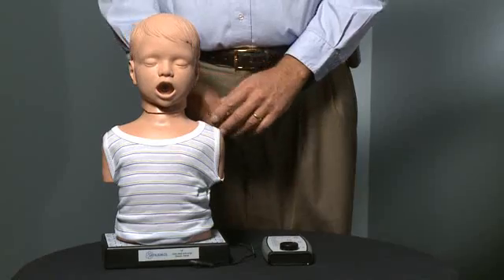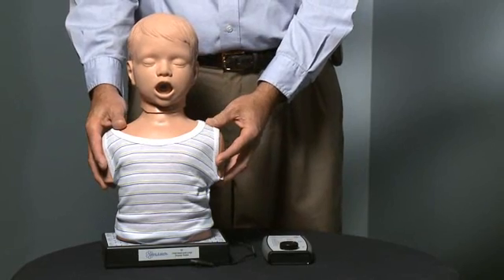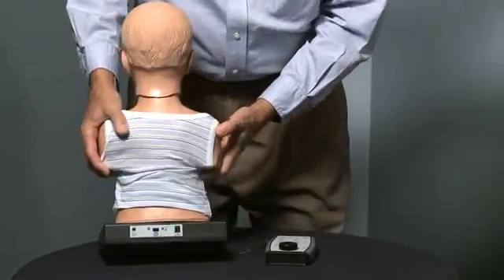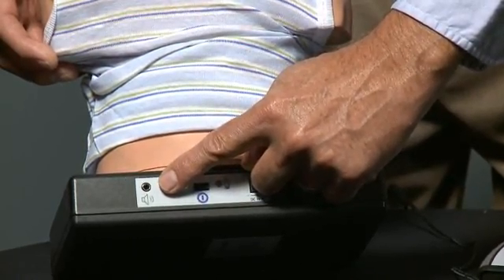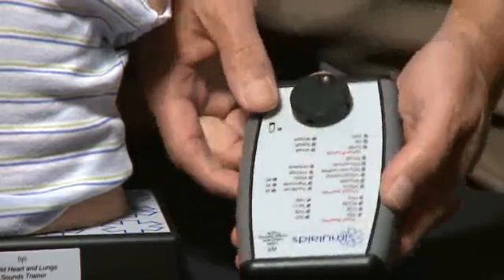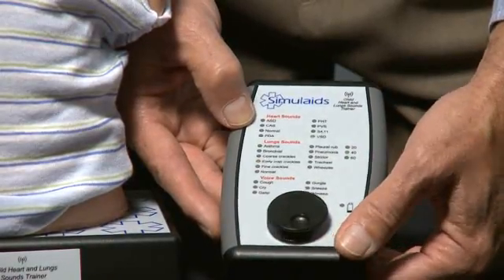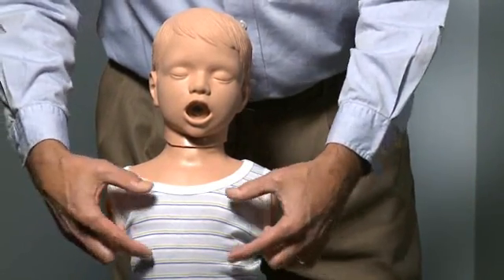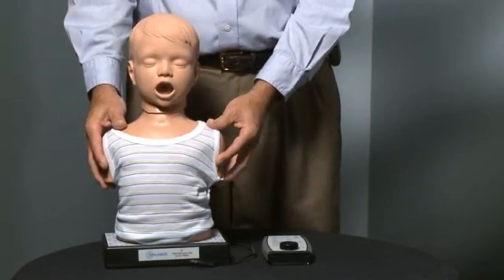Тренажёр имитации звуков легких и сердца ребёнка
Автономный педиатрический тренажер иммитации звуков легких и сердца высококлассно имитирует внутренние звуки сердца и легких, специфичные для различных точек обследования. Внутренние динамики позволяют использовать любой стетоскоп для тренеровки навыков. Тренажер может управляться при подключении к нему USB мыши и обычного компьютерного монитора, или с помощью специального портативного пульта дистанционного управления. Тренажер предусматривает подключение внешних динамиков, так что с ним могут работать сразу несколько студентов. Не требует дополнительного програмного обеспечения. Просто подключите монитор и мышь к тренажеру и Ваши студенты будут готовы к получению передовых знаний в области аускультации легких и сердца.

Внимание!

При покупке данного тренажера вы получаете стетоскоп в подарок!

Звуки легких

    Астма
    Бронхиальный
    Грубые потрескивания
    Мелкие потрескивания
    Нормальные звуки дыхания
    Пневмония
    Трахеальный
    Хрипы
    Потрескивания при вдохе
    Стридор

Звуки сердца

    Дефект межпредсердной перегородки
    Врожденный стеноз аорты
    Нормальный
    Открытый аортальный проток
    Стеноз легочной артерии
    Дефект межжелудочковой перегородки
    S4.11

Прочие звуки

    Кашель
    Плач
    Удушье
    Стридор
    Чихание
    Одышка